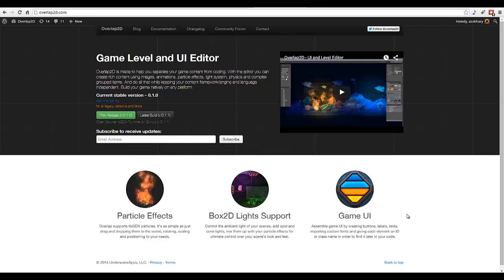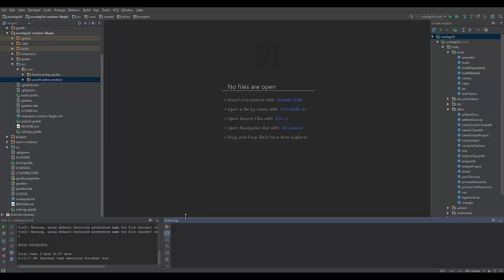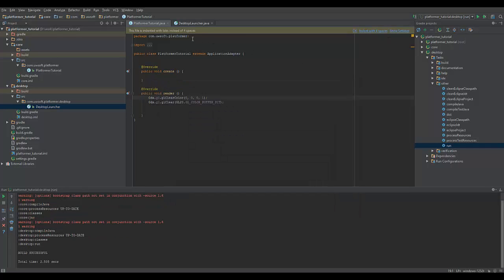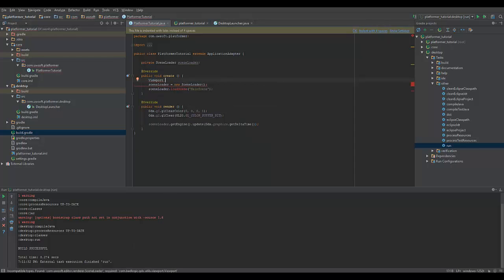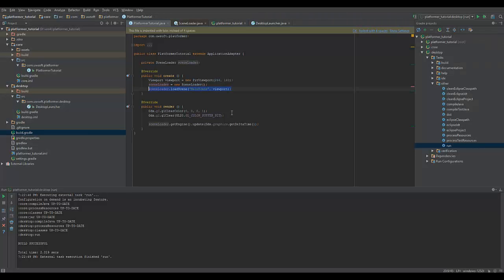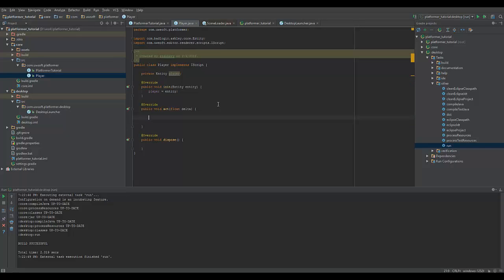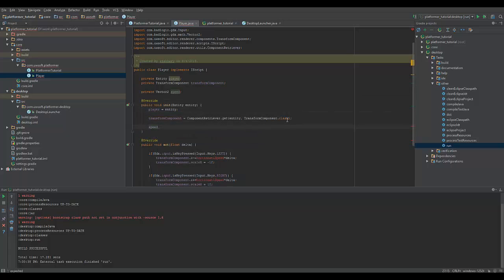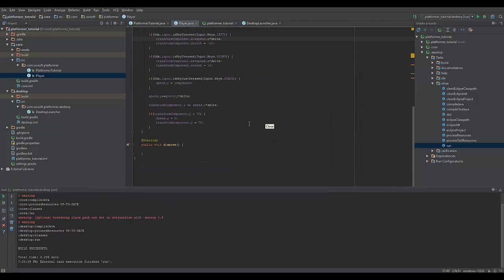Making Simple Sidescroller with Overlap2D and libGDX - Tutorial - 001